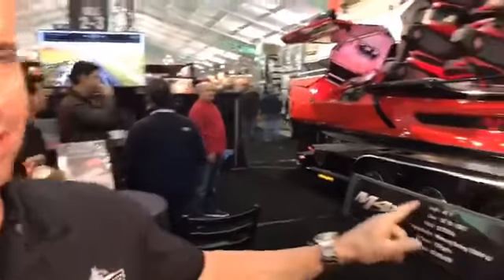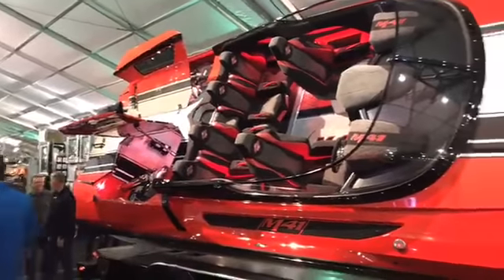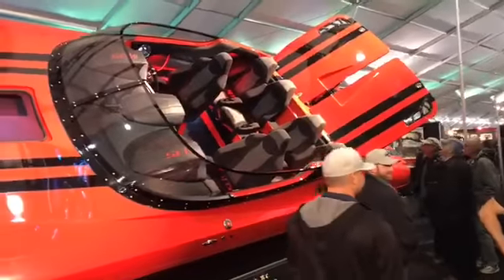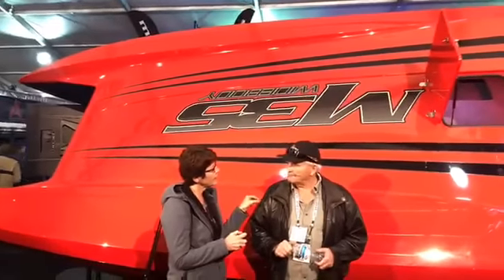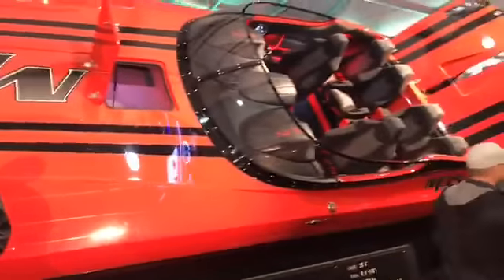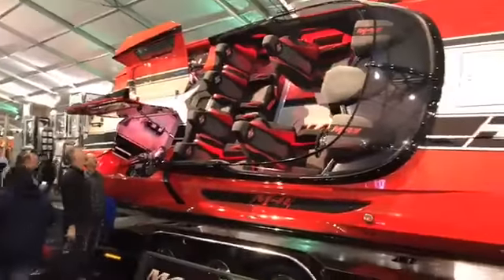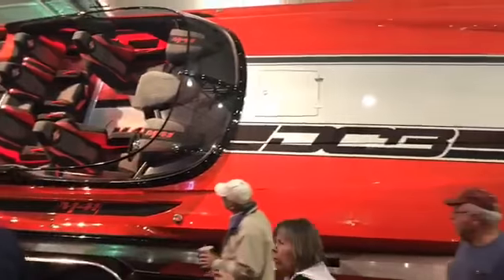DCB M35 XL SURFACING 1350'S M8 Drives show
Speedboat Magazine Performance Evaluation - DCB M35 Widebody with Mercury Racing 1100/SSM#6's